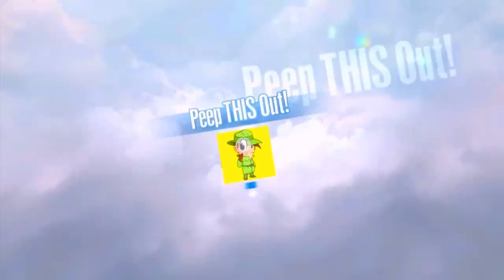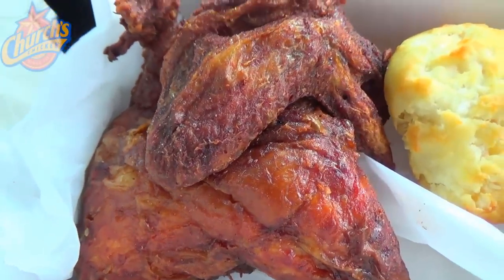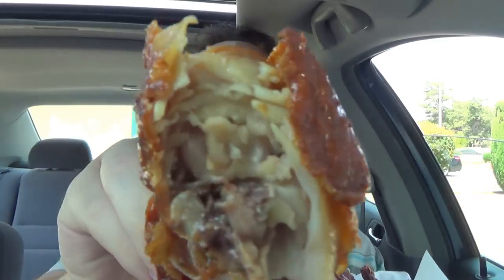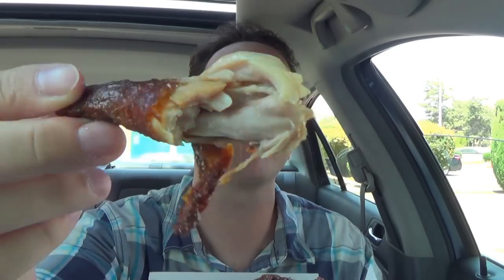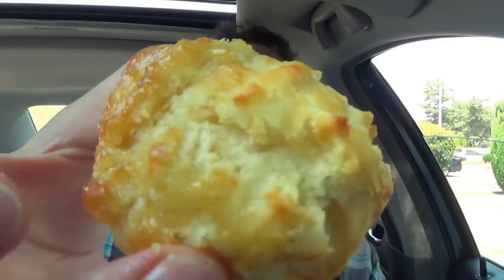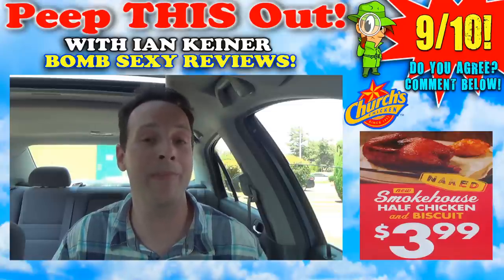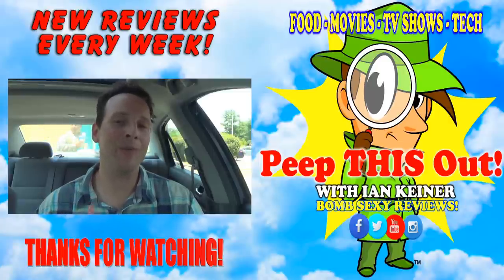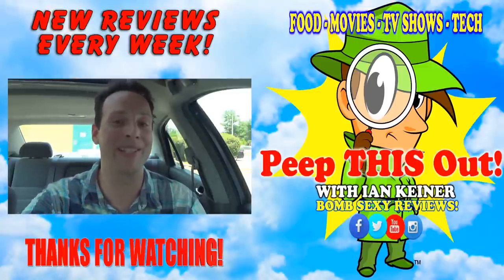Church's Chicken® | Naked Smokehouse Half Chicken Review! Peep THIS Out!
Church's Chicken® brings out the "Smokin' Naked Chicks" for their latest promo, but don't get it twisted! Ready for the New Naked Smokehouse Half Chicken?! Their normal chicken batter takes a backseat this time instead opting for a HIckory Smoke and Spice Rub applied directly into the skin of a hearty Half Chicken! Ian K drops by to see what these "Smokin' Naked Chicks" have to offer! How Bomb Sexy was the New Naked Smokehouse Half Chicken from Church's Chicken®?! Only one way to find out, guys! Peep THIS Out!

CraveCon 2016 - Food. YouTube. Games.

EXCLUSIVE $5 Discount off of any CraveCon Ticket Option!

NAKED SMOKEHOUSE HALF CHICKEN (w/Biscuit - $3.99)
A generous half-chicken portion is served with a signature Honey-Butter Biscuit, starting at just $3.99, allowing for a full experience with the savory, smoky flavor profile – juicy white breast meat plus rich, tender dark meat, all with a hint of hickory smoke and delicious spice rub applied directly to the skin. (Business Wire)